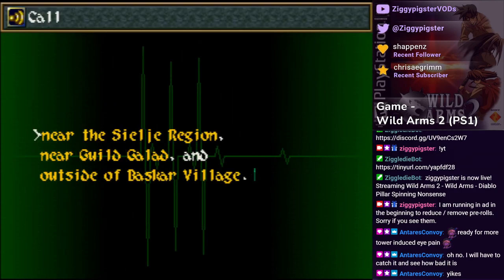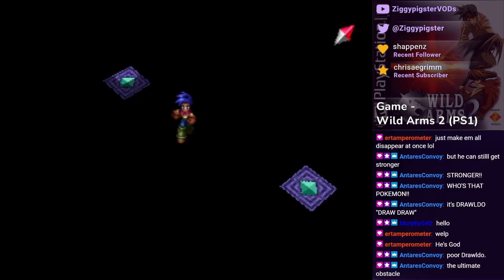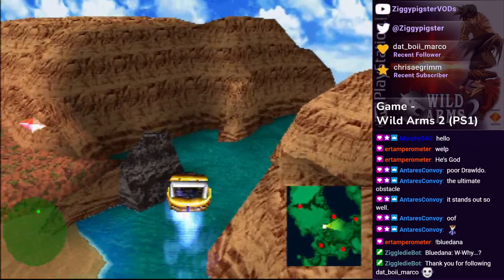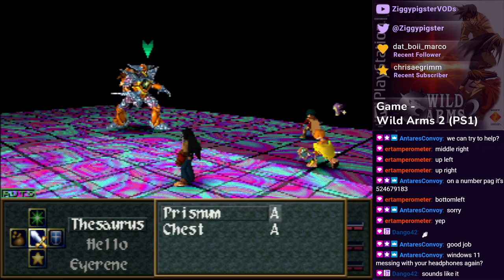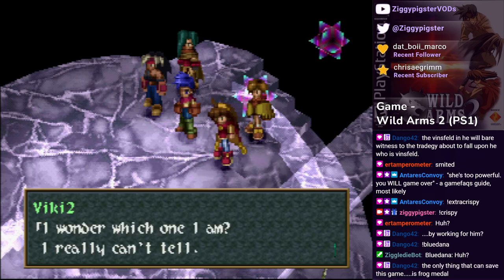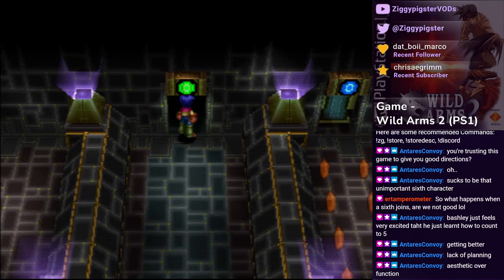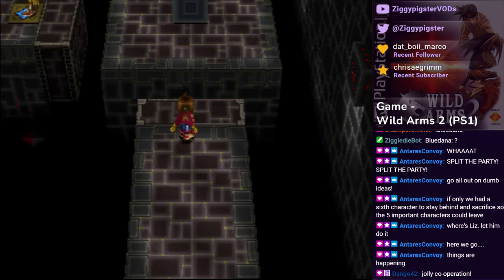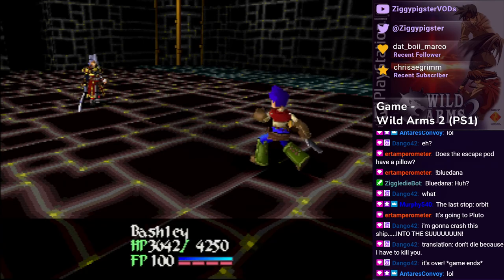Wild Arms 2 Playthrough: My Least Favorite Dungeons / Puzzles - Part 9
Stream: Wild Arm Series - Lets Play Wild Arms 2 (PS1).